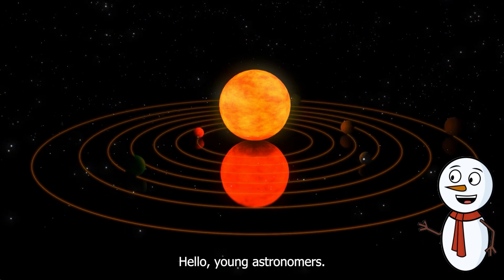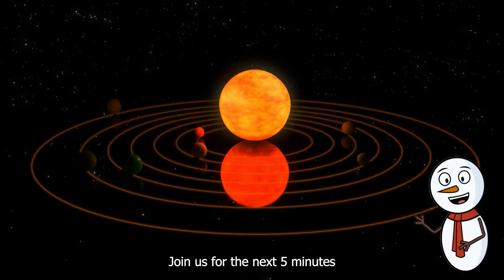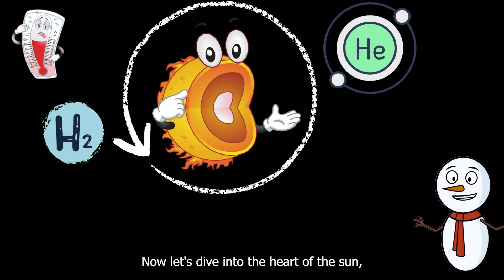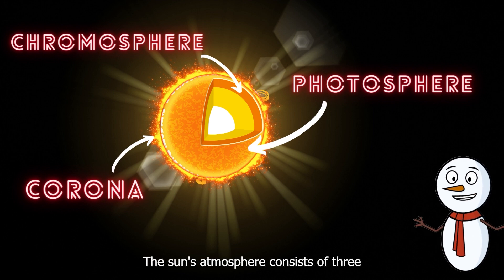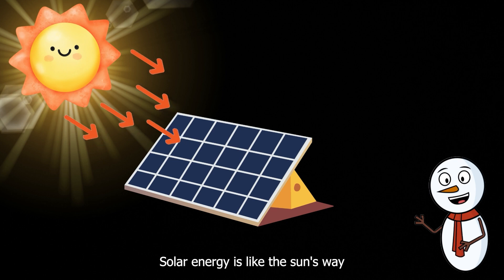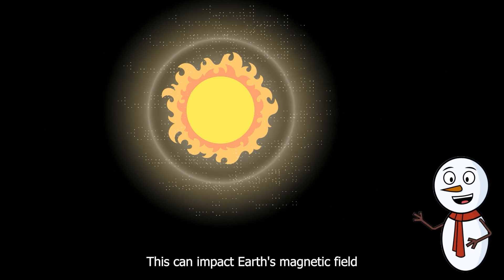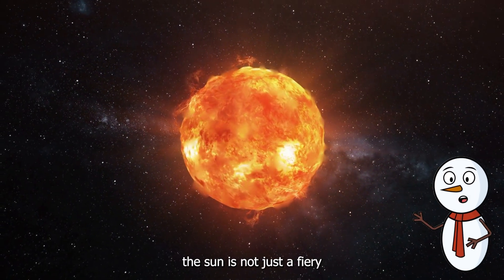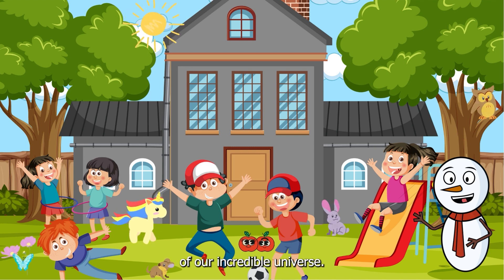Facts about sun | kids videos | Science for kids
Welcome to our educational video, "All about sun for kids"! In this fun and engaging video, we will take your little ones on an exciting journey to explore the amazing world of the sun. Through colorful animations and easy-to-understand explanations, we will teach your children about the sun's importance, its characteristics, and its role in our daily lives. They will discover fascinating facts about solar energy, sunspots, and solar flares, while also learning about the sun's position in our solar system. Join us as we ignite curiosity and inspire young minds to appreciate the wonders of our brilliant star, the sun!